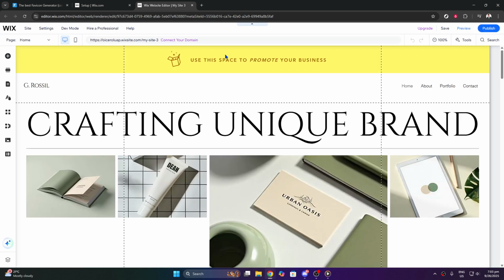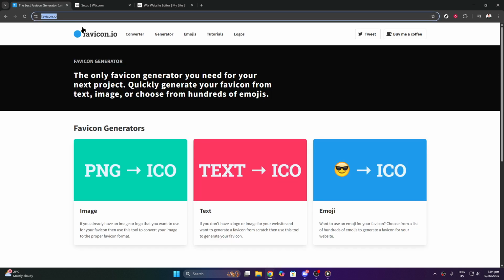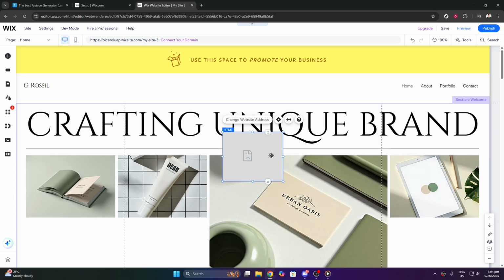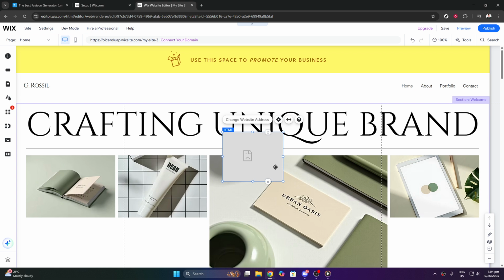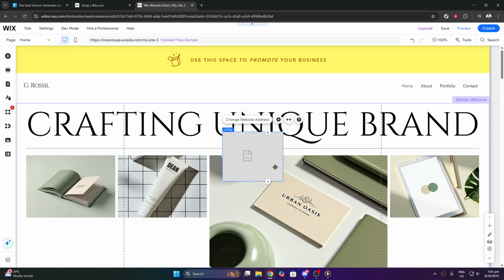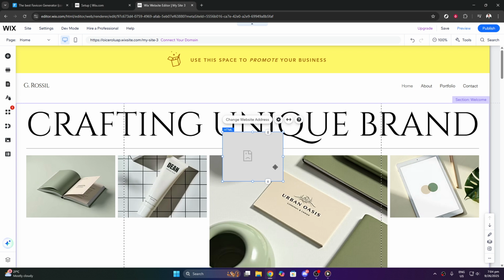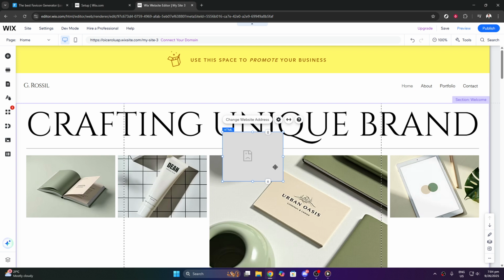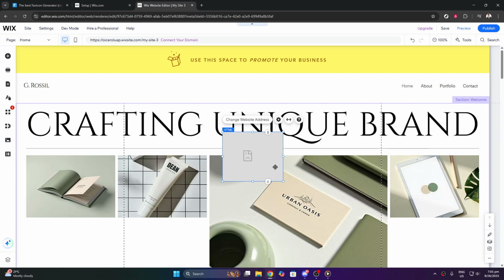How to Add Favicon to Wix Website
Want to make your website look more professional? In this step-by-step tutorial, I’ll show you how to add a favicon to your Wix website quickly and easily. A favicon (the small icon shown on browser tabs) helps boost your brand identity and makes your site look polished and credible.

📌 In this video, you’ll learn:

How to upload and add a favicon in Wix

Best image size and format for your favicon

Tips to make your site look more professional

Give your Wix website a branded, professional touch today!